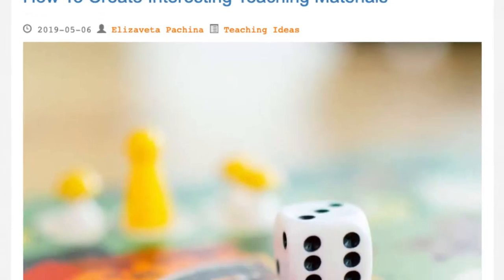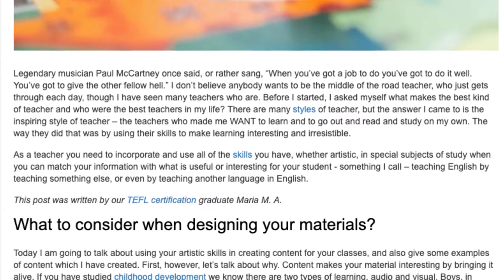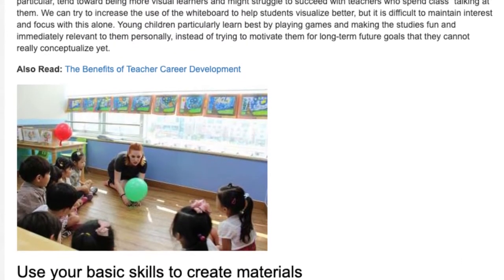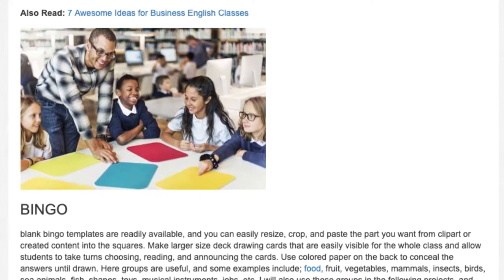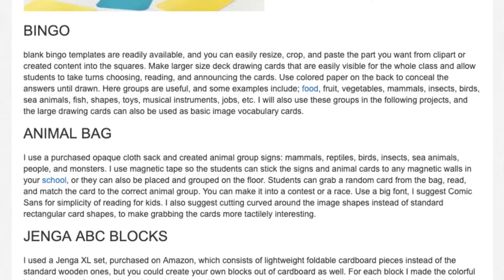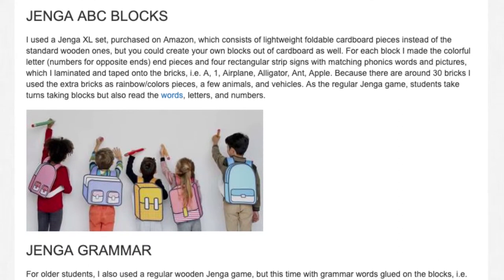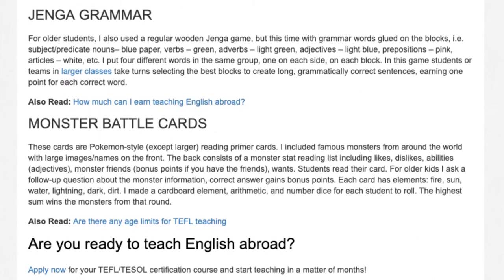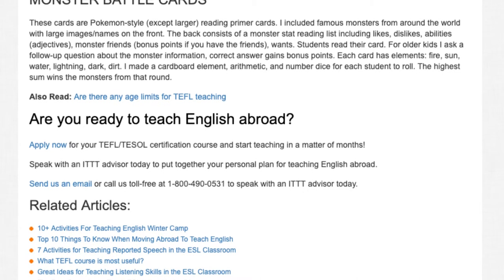How To Create Interesting Teaching Materials | ITTT TEFL BLOG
Legendary musician Paul McCartney once said, or rather sang, “When you’ve got a job to do you’ve got to do it well. You’ve got to give the other fellow hell.” I don’t believe anybody wants to be the middle of the road teacher, who just gets through each day, though I have seen many teachers who are. Before I started, I asked myself what makes the best kind of teacher and who were the best teachers in my life? There are many styles of teacher, but the answer I came to is the inspiring style of teacher – the teachers who made me WANT to learn and to go out and read and study on my own. The way they did that was by using their skills to make learning interesting and irresistible.

As a teacher you need to incorporate and use all of the skills you have, whether artistic, in special subjects of study when you can match your information with what is useful or interesting for your student - something I call – teaching English by teaching something else, or even by teaching another language in English.